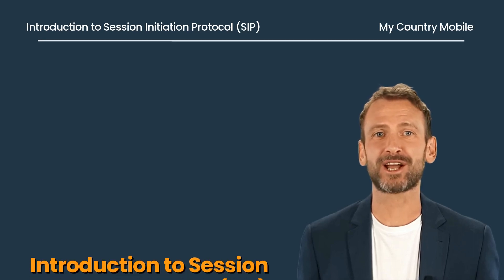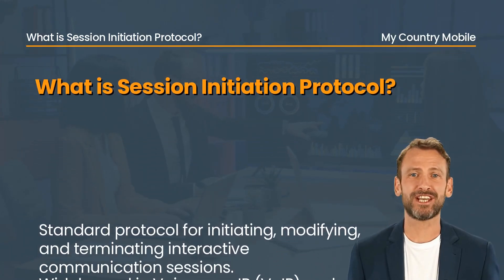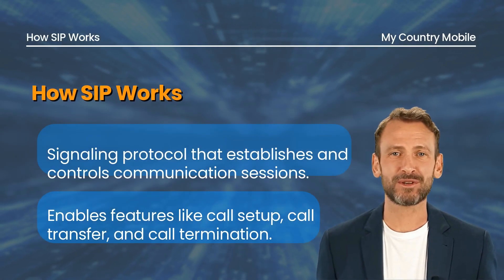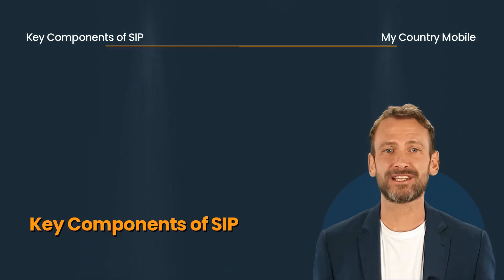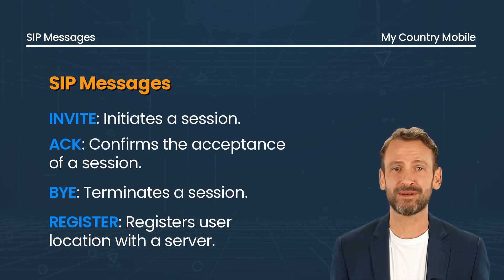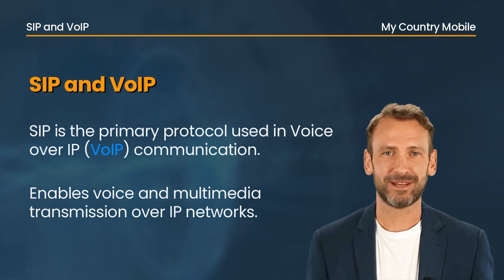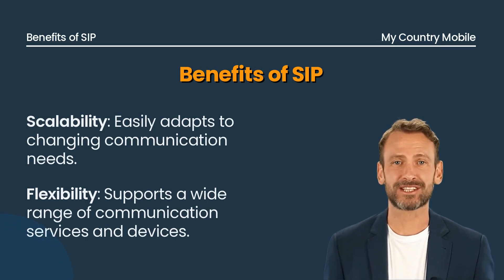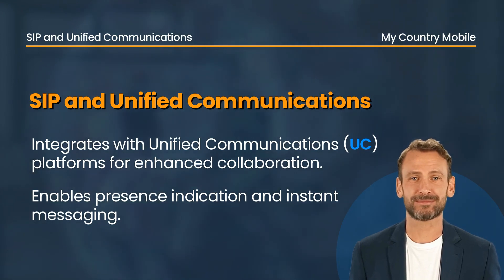SIP Masterclass: Unlocking the Potential of Session Initiation Protocol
SIP's definitive guide in this video. The backbone of modern communication! In this in-depth video, we unravel the mysteries behind SIP, explaining how it revolutionizes voice and video calls.